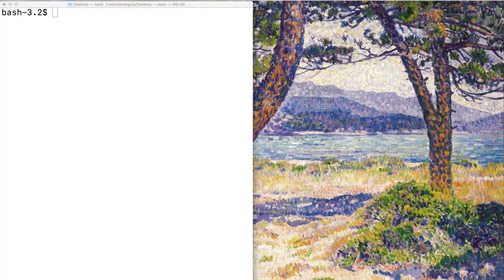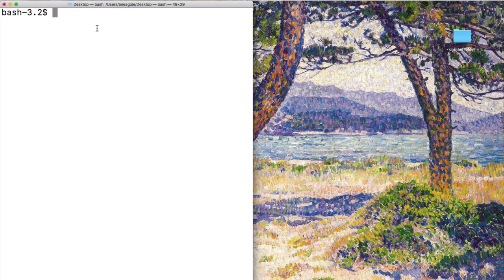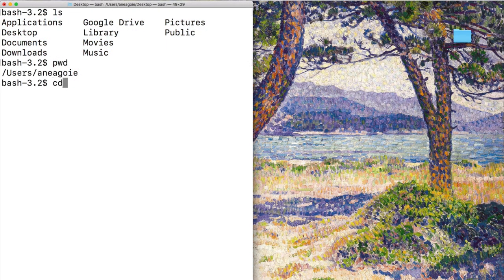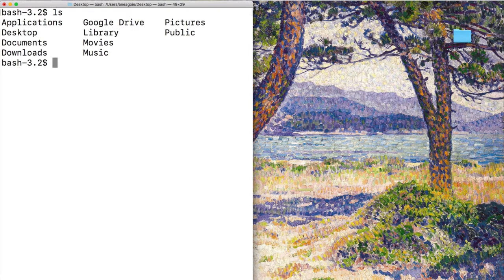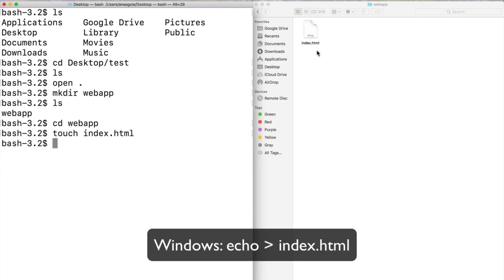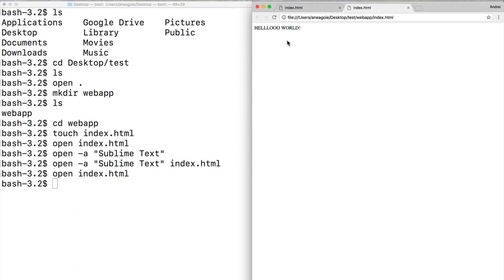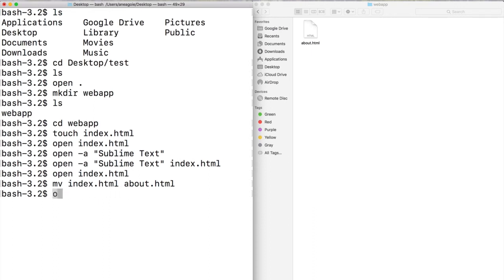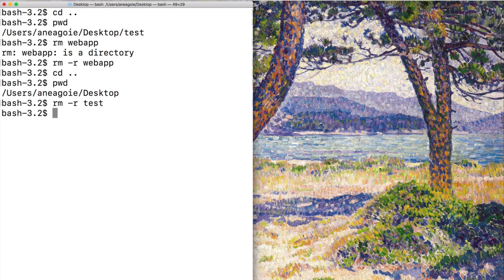86.Optional Terminal Commands/python Beginner to Master Full Course/Learning Course.